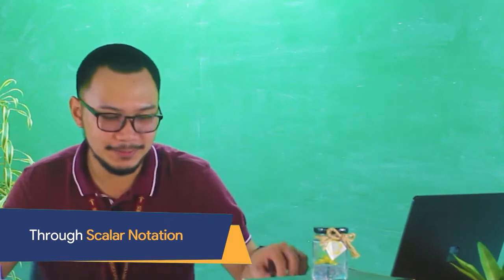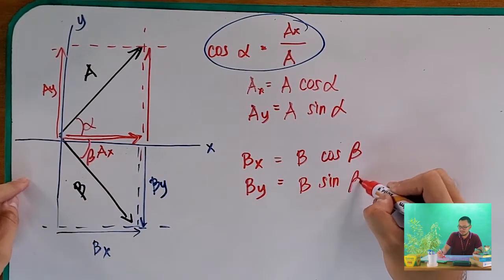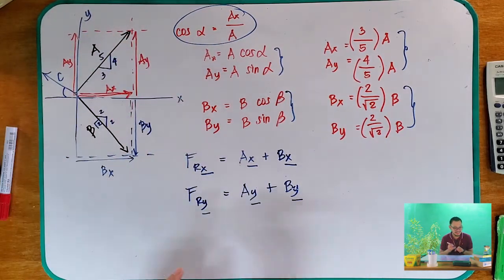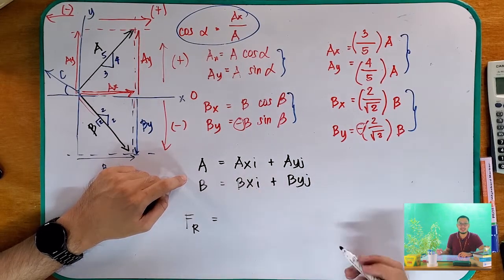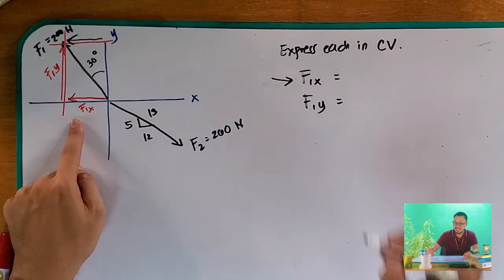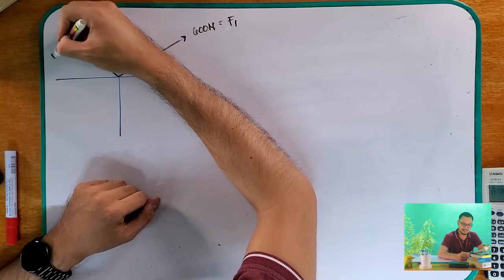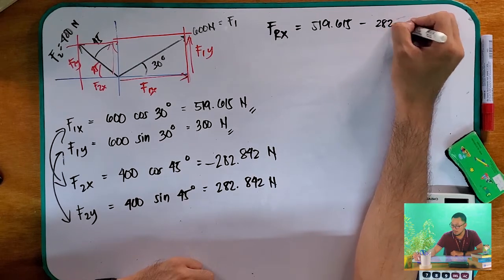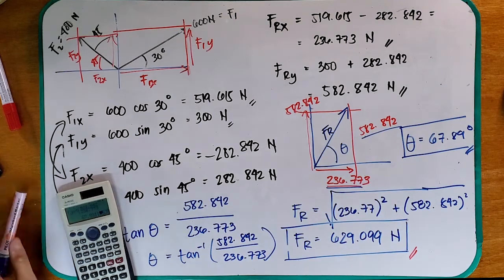Chapter 2.2 - Engineering Mechanics I (ESci 123)